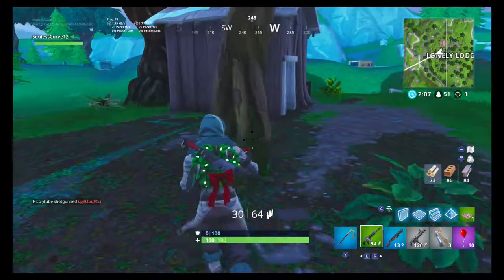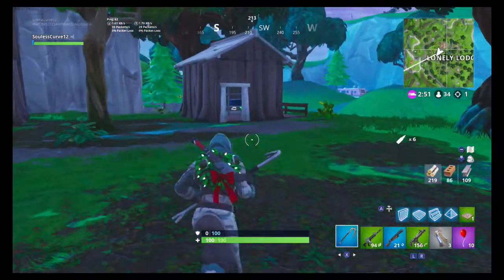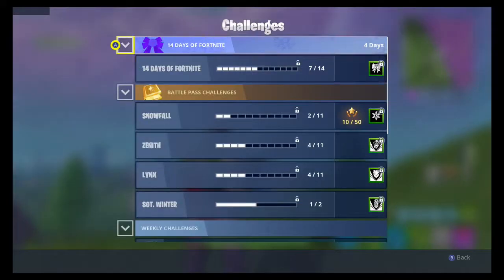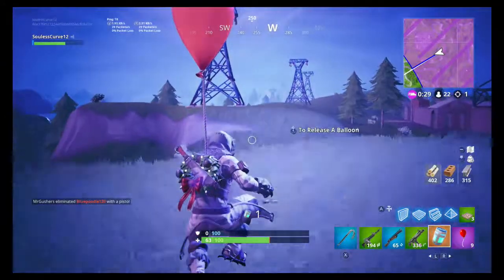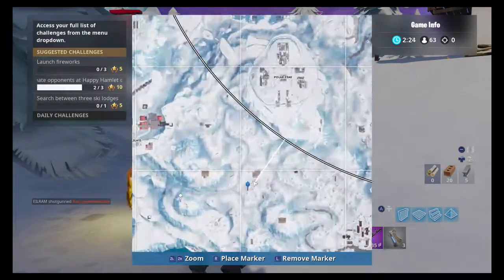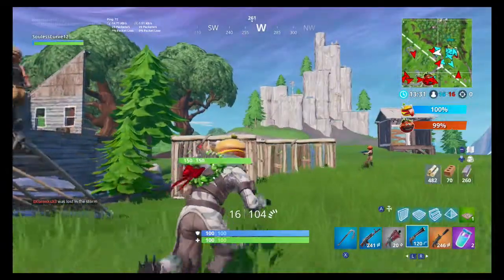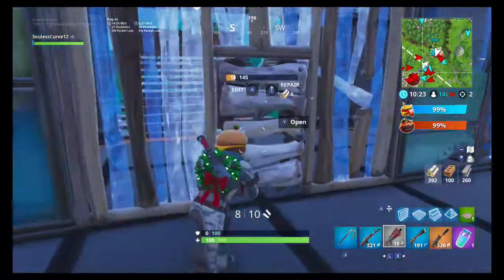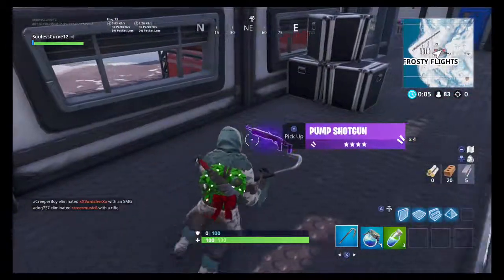Fortnite Season 7, Week 3 Challenges on Nintendo Switch!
Hey Guys! Soulless here to bring you solutions and tips to Fortnite Season 7, Week 3 challenges!
Search Between Ski Lodges, Hidden Battle Star, Tips for Ringing Doorbells and damage with Weapons.